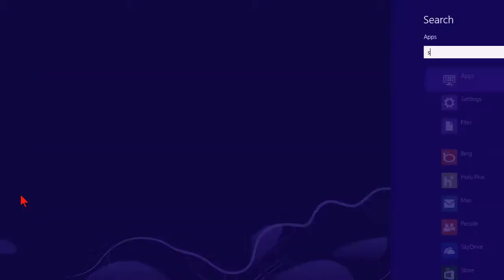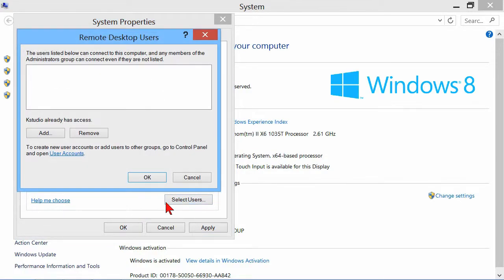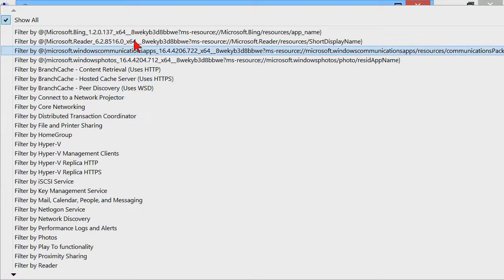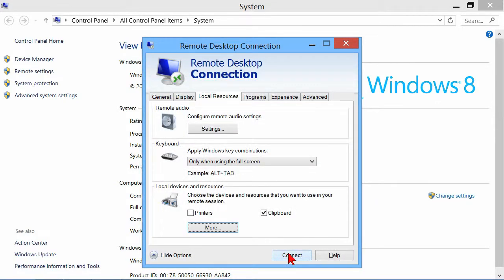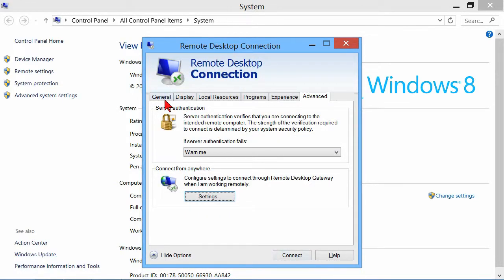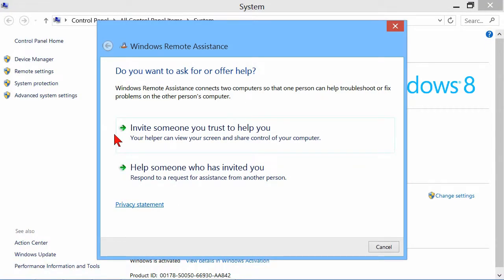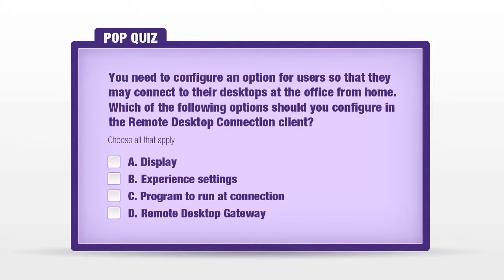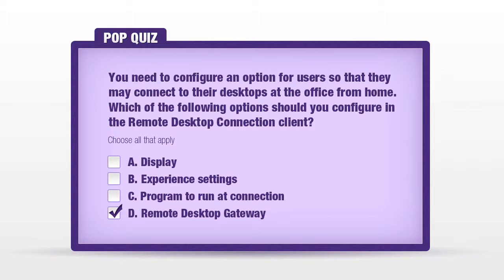Configuring Windows 8 Tutorial: Using Remote Tools | K Alliance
Learn how to use remote tools in this Configuring Windows 8 training video. Contact K Alliance for more info. - 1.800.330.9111

Configuring Windows 8: Table of Contents:

1.1 Using Sysprep
1.2 Disk Management Tools
1.3 Creating Partitions and Volumes
1.4 Troubleshooting Connectivity
1.5 Configuring Multiple Local GPOs
1.6 Configuring NTFS Permissions
1.7 Troubleshooting Reliability
1.8 Using Remote Tools
1.9 Using Troubleshooting Tools
1.10 Managing Snapshots